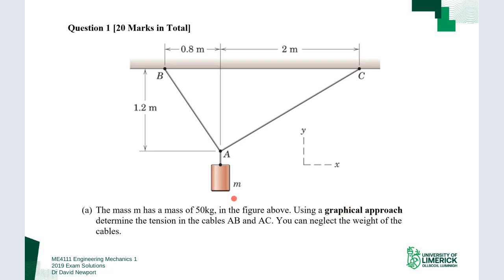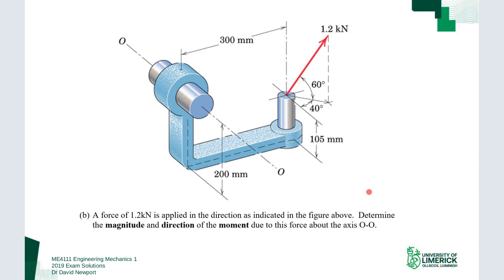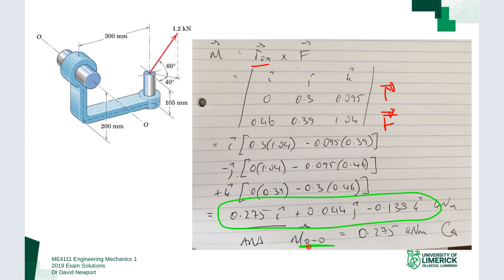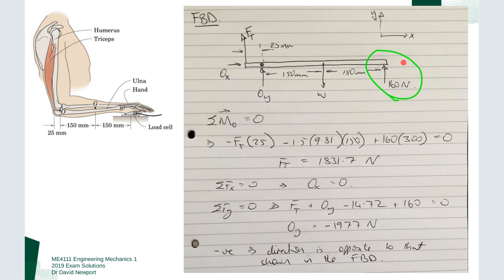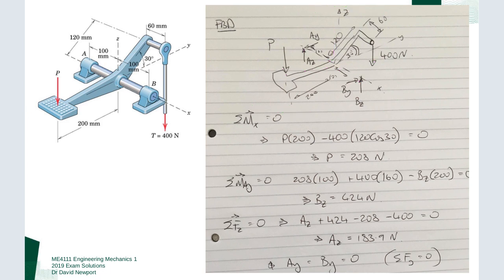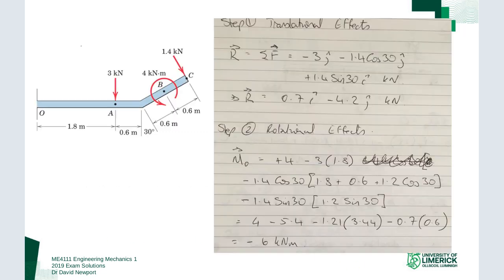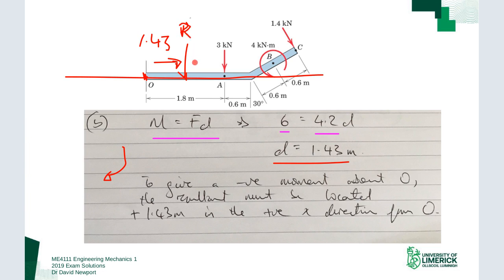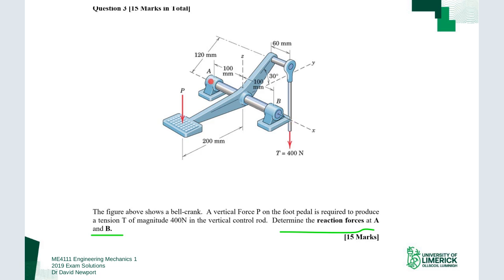ME4111 2019 Exam Methodology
Walkthrough to the Solutions to the 2019 Exam paper for ME4111 Engineering Mechanics 1 "Statics" at the University of Limerick